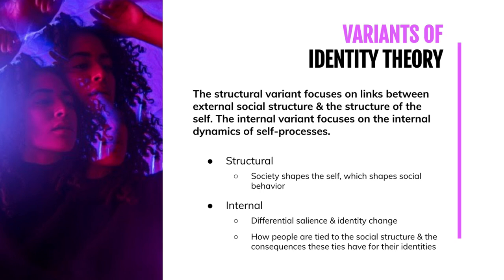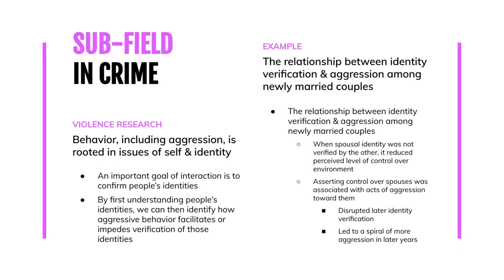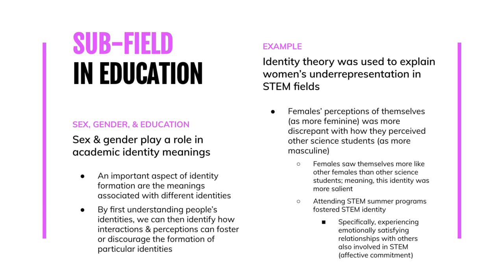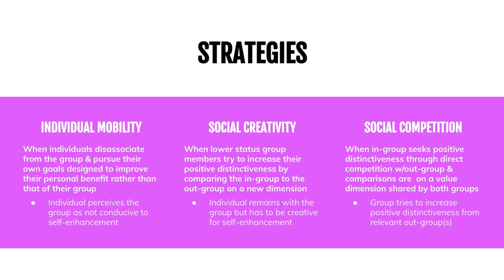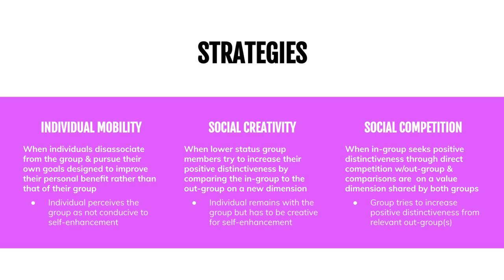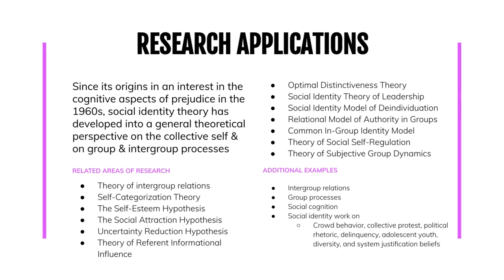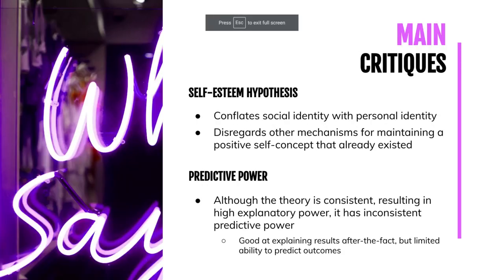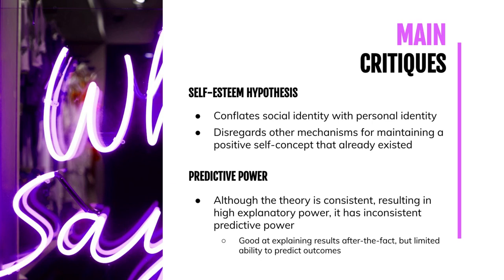Week 6(2)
Self, Identity, & Social Identity